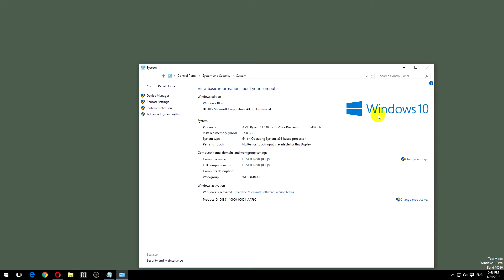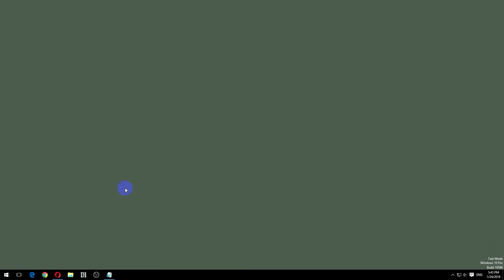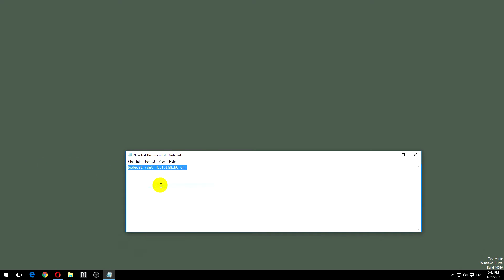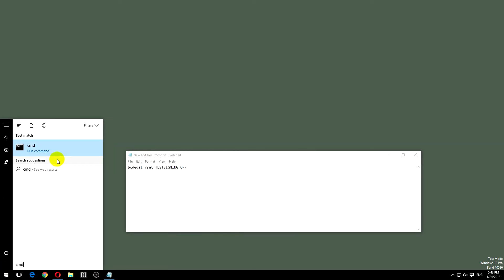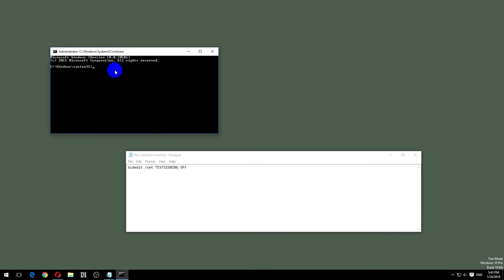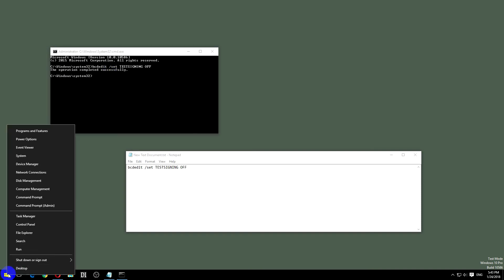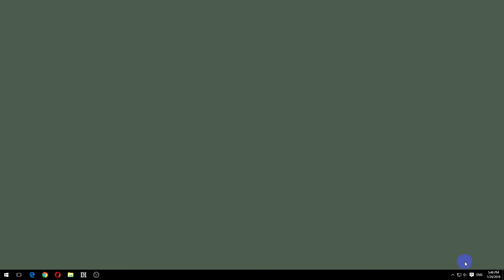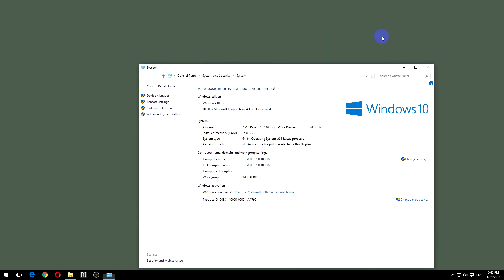How to Hide TEST MODE message in Windows 10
1. Run CMD as Administrator
2. bcdedit -set testsigning off
3. Restart Windows

The TEST MODE message may appear if an installed program uses drivers that are not digitally signed by Microsoft.